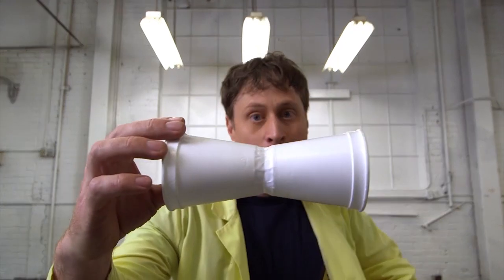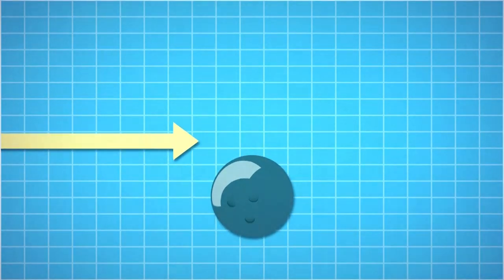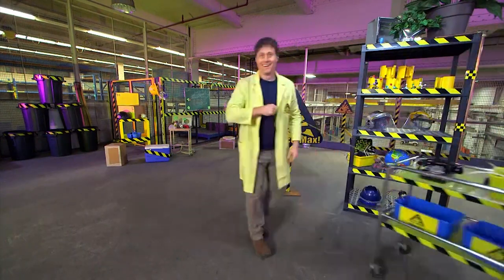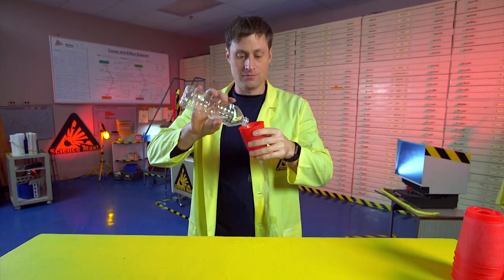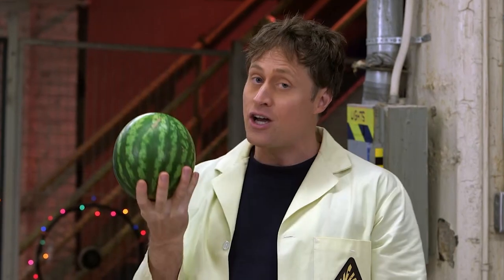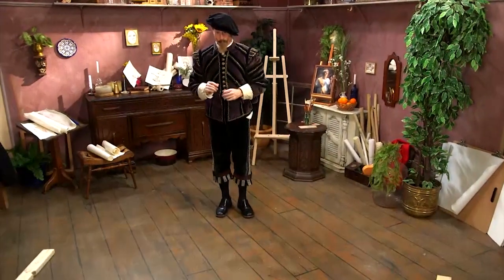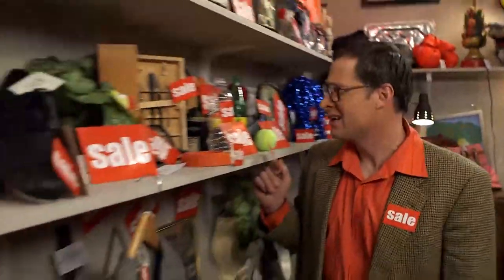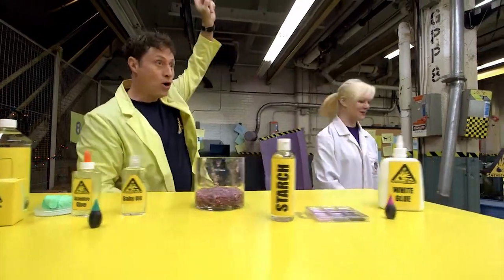Science Max | FAN FAVOURITES | SEASON 3 Episodes! | Pt. 2